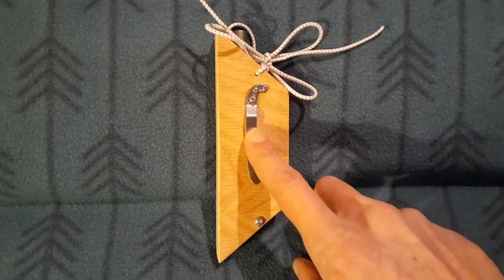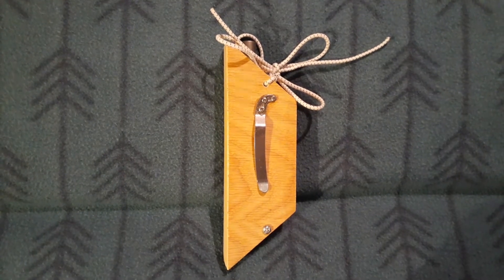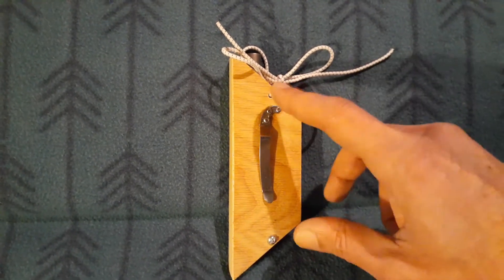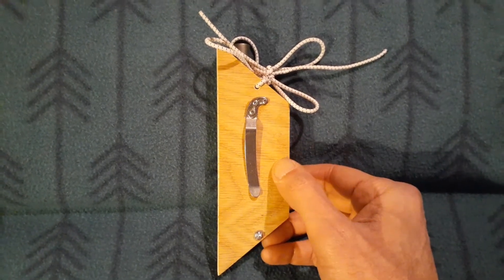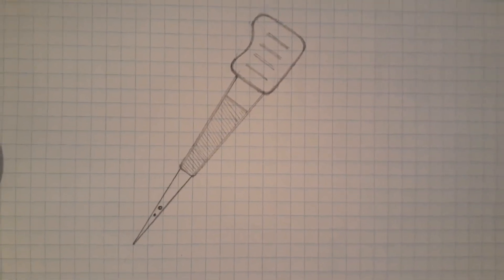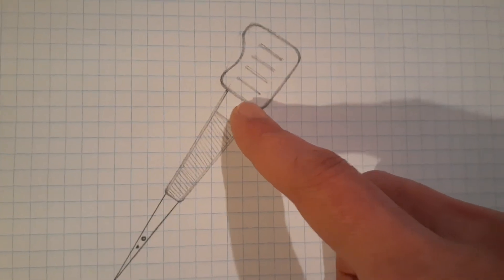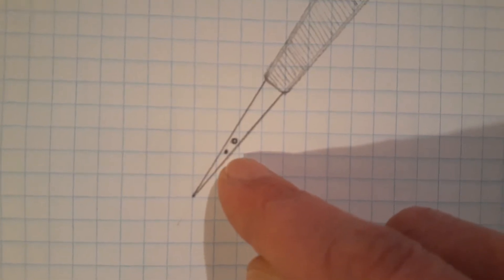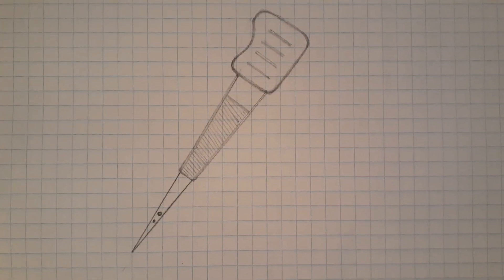Toolkit, Additional Tool Idea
Additional Metal Pick/File Tool Idea. And another thing I realized after posteding this video was that maybe a couple of thread holes could be added to the awl, maybe 4 in total? ranging from small to large. Or maybe 3 in total, considering that it would be most likely be used for canvas or leather type materials, and could be used for different types thread, cordage ect.